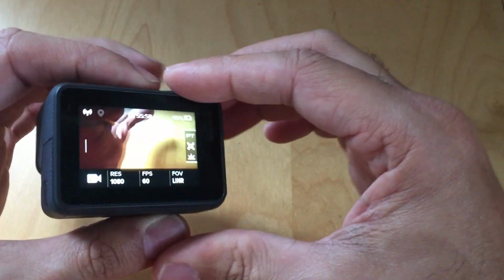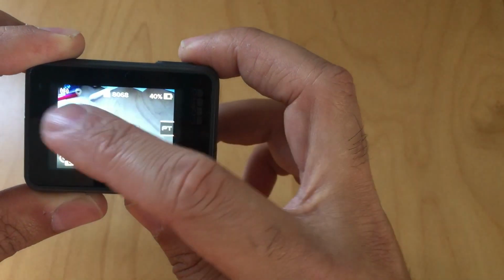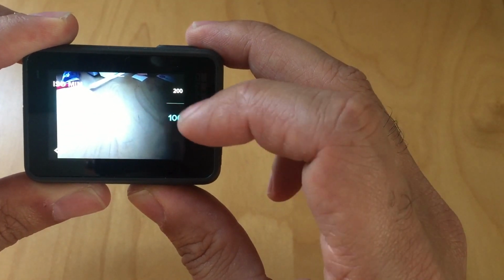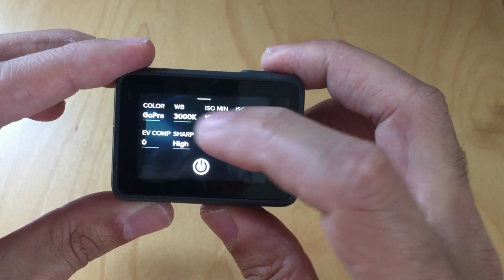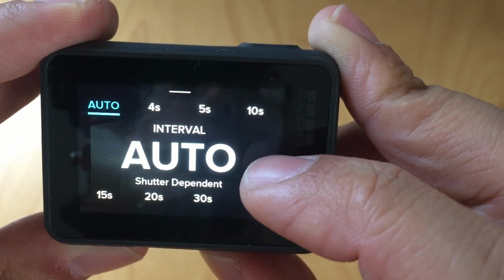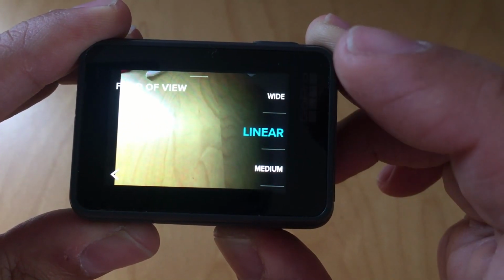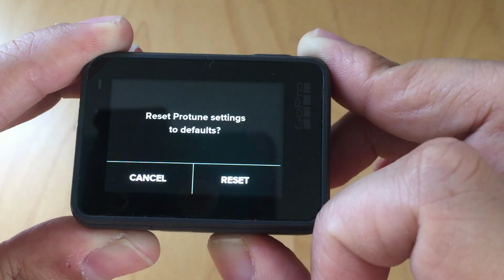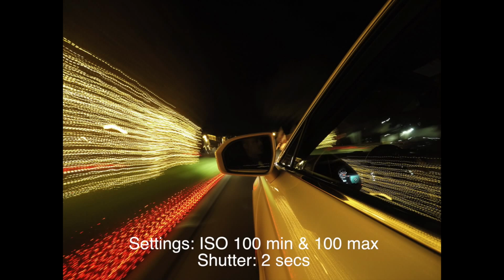Night Driving Timelapse Tutorial with Lincoln MKX and GoPro Hero 5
Quick and easy tips to make light trails with the GoPro Hero 5 nightlapse feature. Works also with the GoPro Hero 6. Shot over a week period while on a road trip from Miami to Atlanta and North Carolina. Featuring the new 2018 Lincoln MKX with extended panoramic moonroof.

Filmed and edited by Harold Rosario